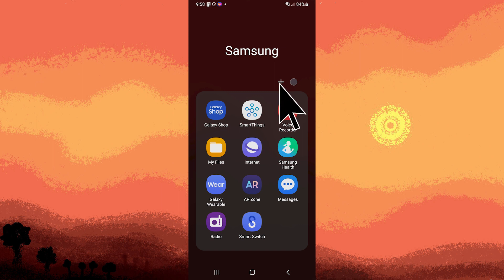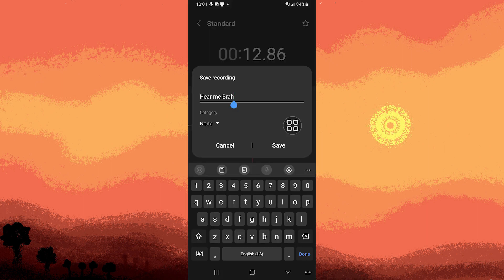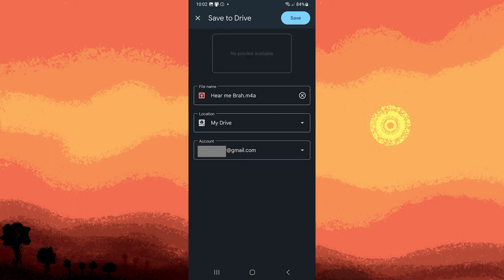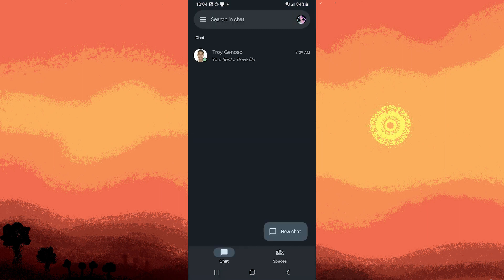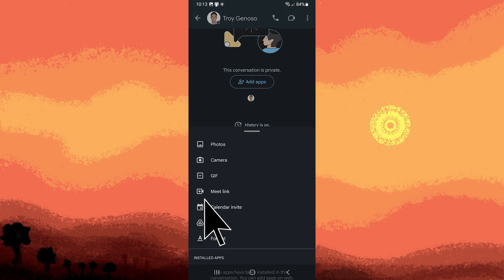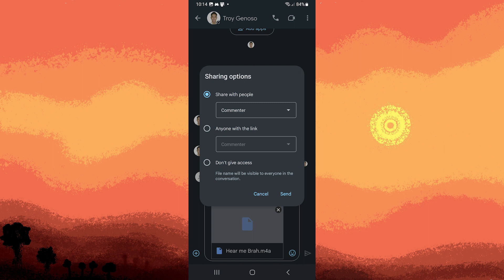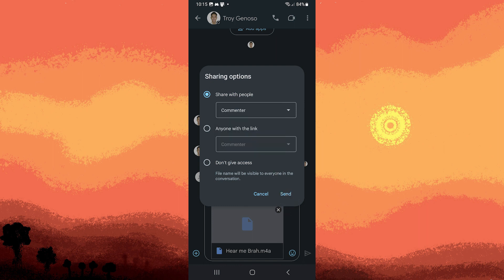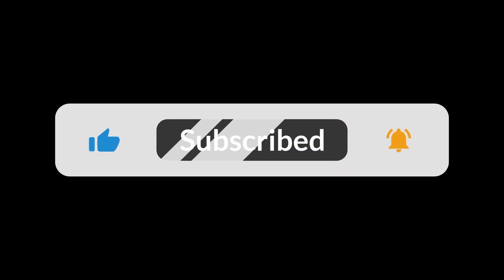How To Send A Voice Message On Google Chat (Quick & Easy)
This guide will cover how to send a voice message on Google Chat. Use this method to go beyond just using text messages on Google Chat and having the option of sending voice messages.